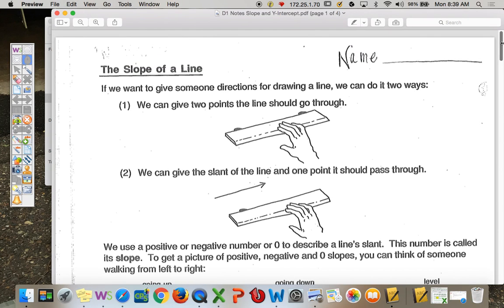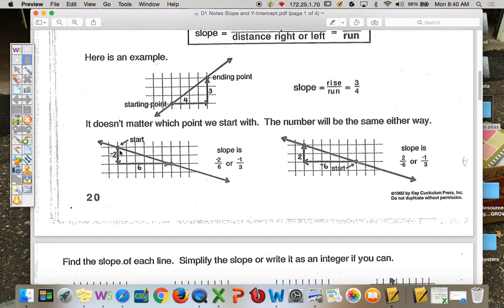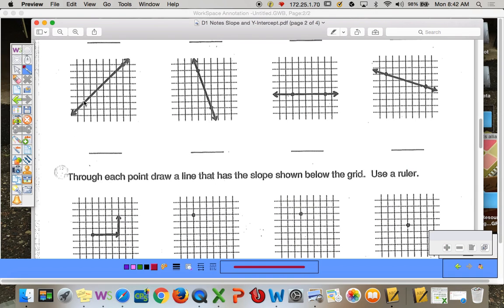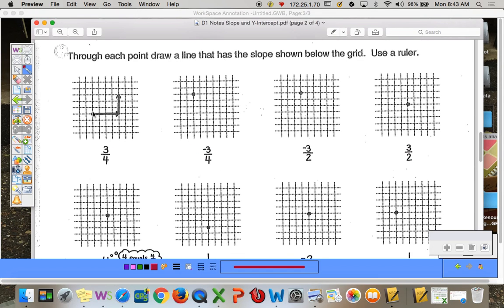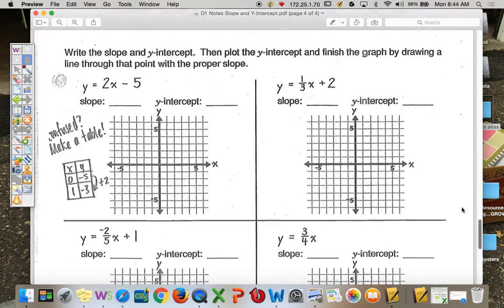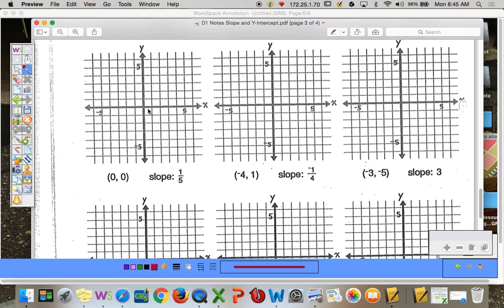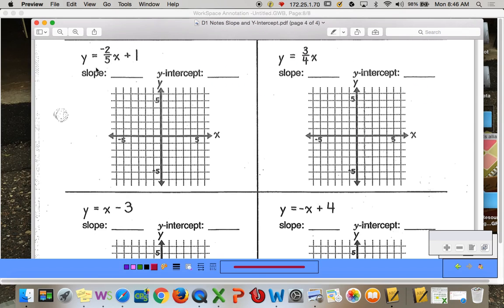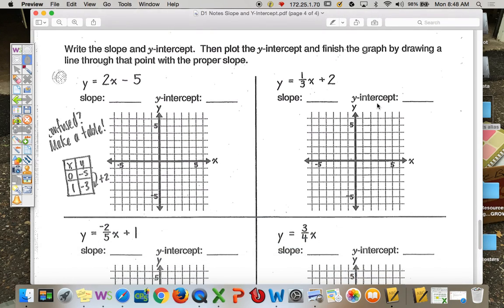D1 Slope and Y-Intercept